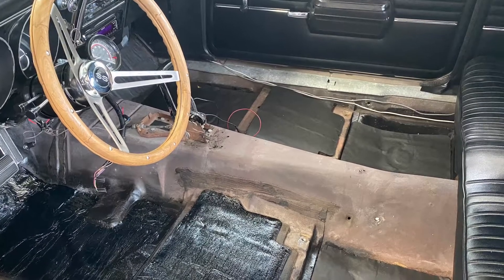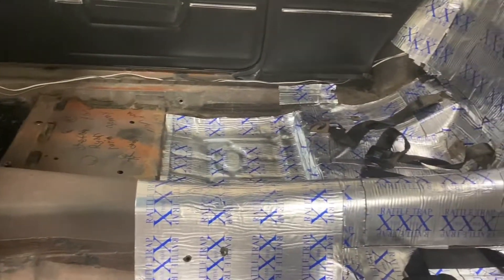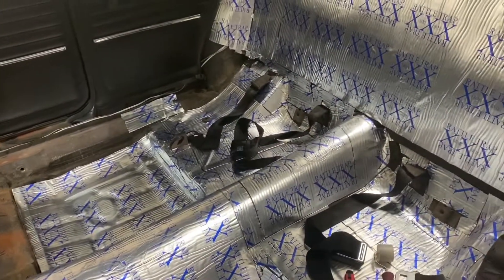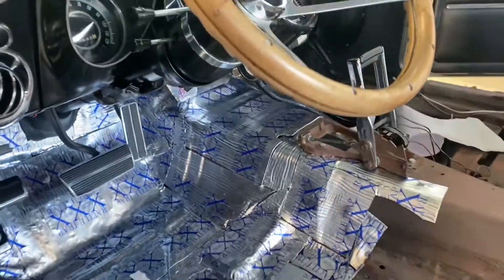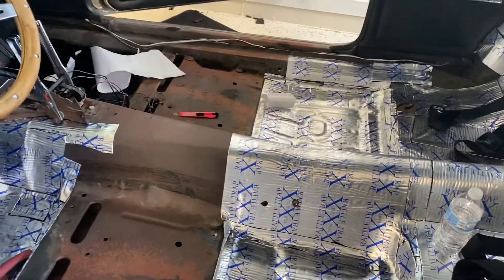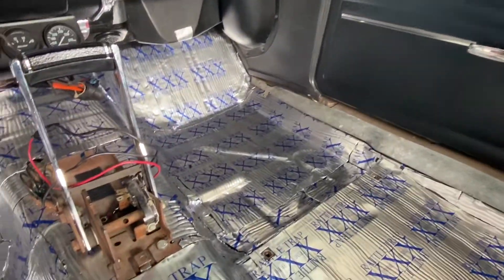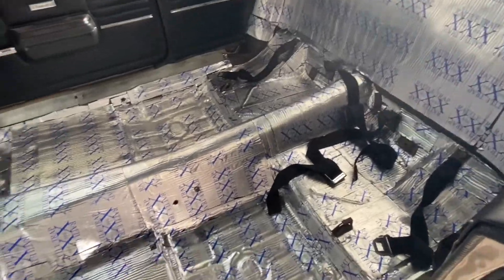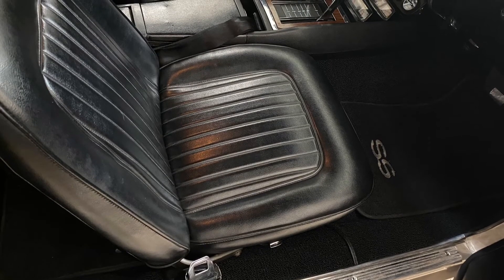eBay FatMat Rattletrap Review 1968 Camaro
Fat Mat Car Heat and Sound Insulation Camaro
Nation Hot Rods